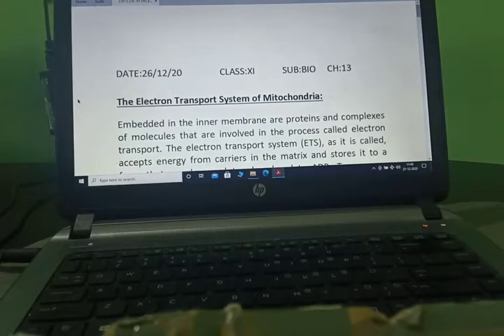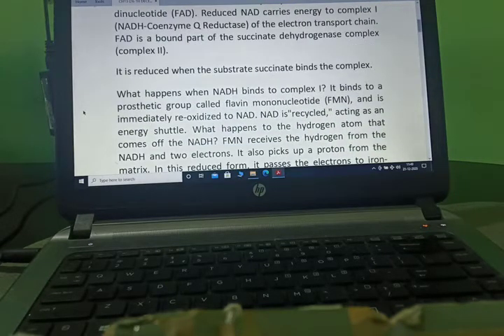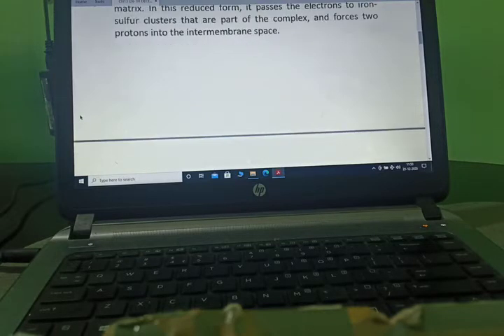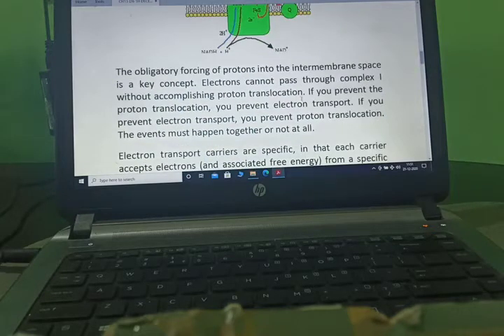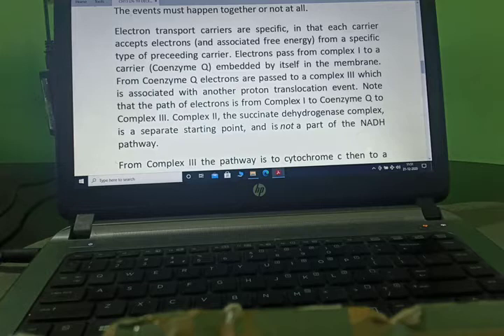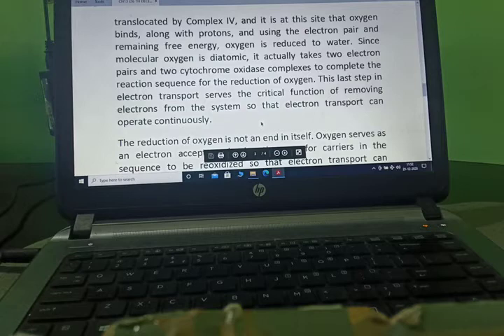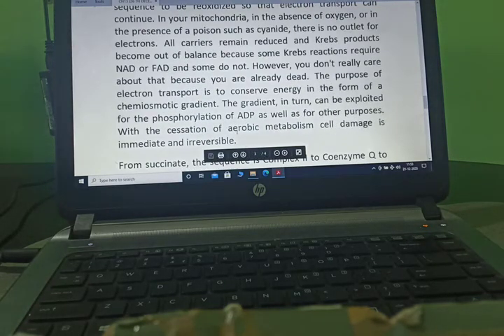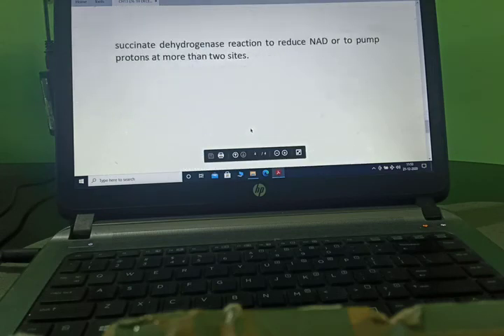Std11th(ENG), Sub-Biology,Ch 13 part 5 by Renu Menghrajani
This video contains ETS